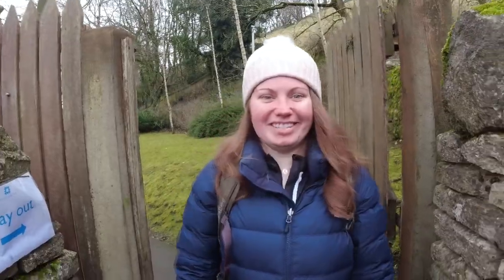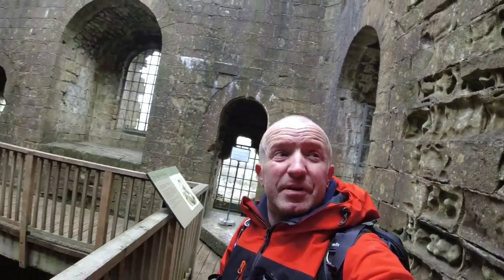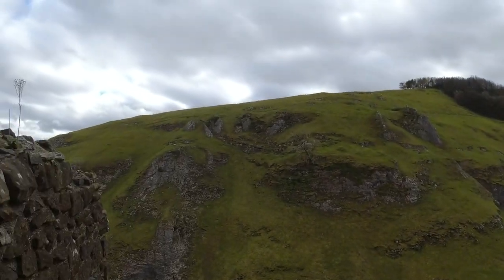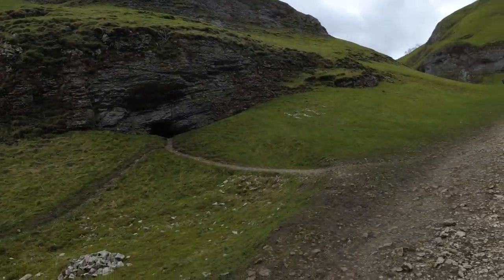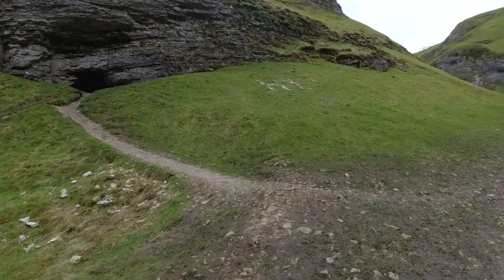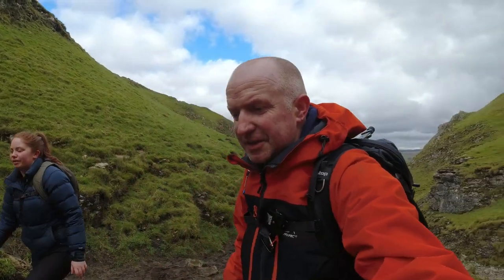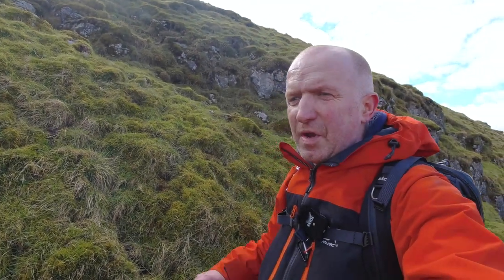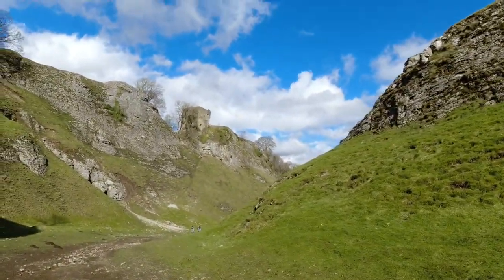Peveril Castle | Landscape Photography in the Peak District | A daddy Daughter Day Out.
Howdy Doody. In this video we visit Peveril Castle in the Peak District on a Daddy Daughter Day Out. We explore the castle and go for a walk up Cave Dale where the Drone gets released. So come along and see the inside of the castle.